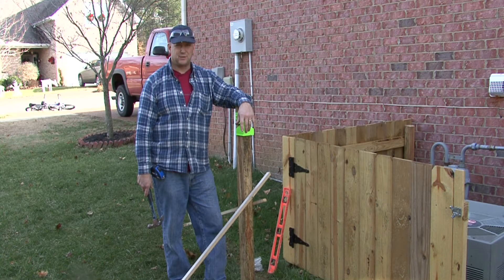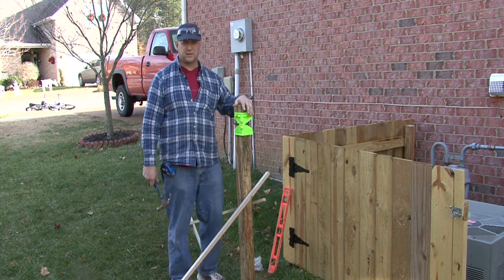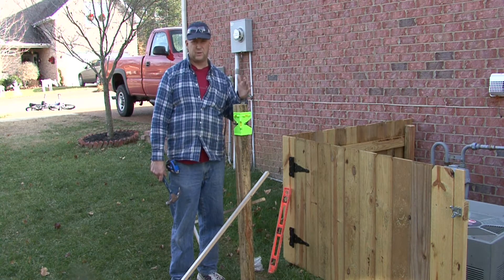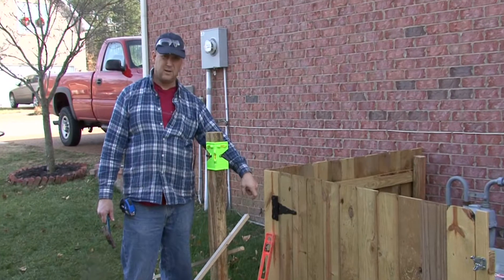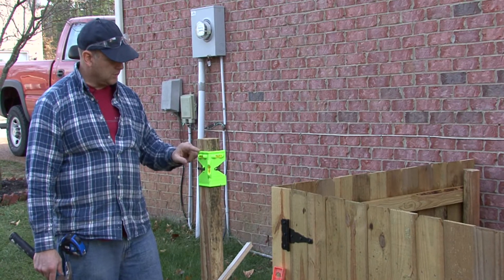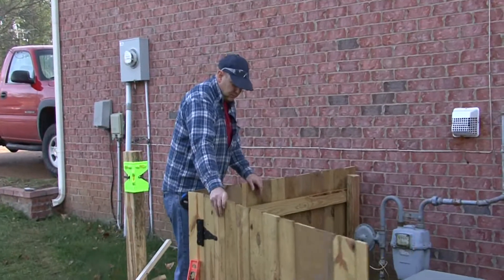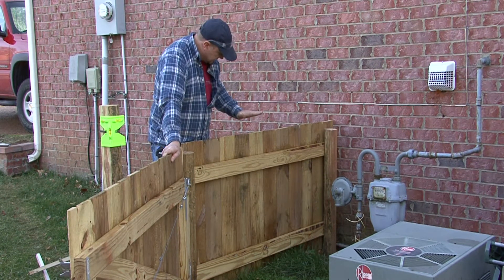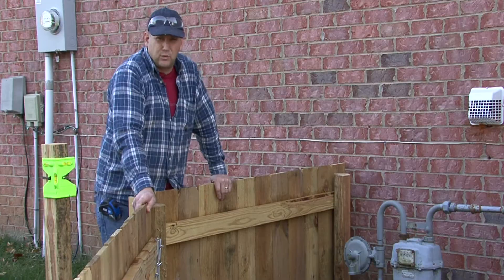Home Improvement Projects : Installing a Wooden Fence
Installing a wooden fence requires first laying out the perimeter of the fence, mapping out the post spacing, digging holes for each post to rest below the frost line and leveling the posts vertically before hammering them into the ground. Build an upper and lower runner across the main fence posts with advice from a licensed remodeling contractor in this free video on home maintenance.

Series Description: Home improvement projects include building a fence, cleaning vinyl siding and painting interior walls. Get ideas to add value to a home with this free video series on home maintenance.